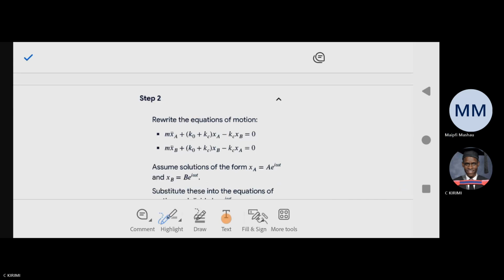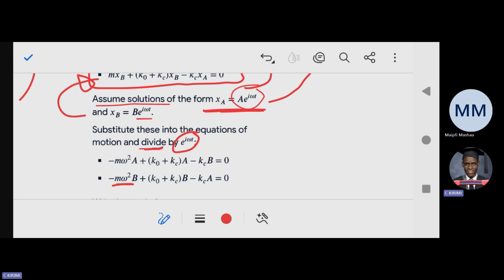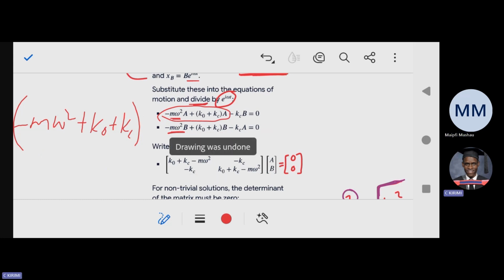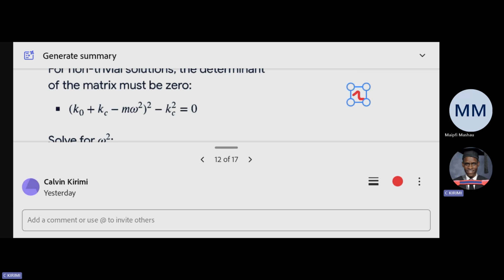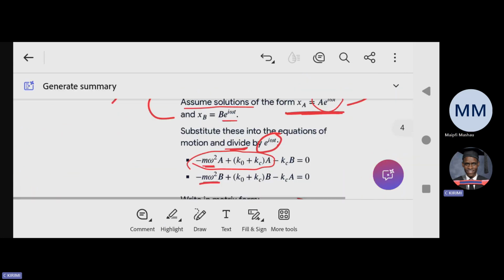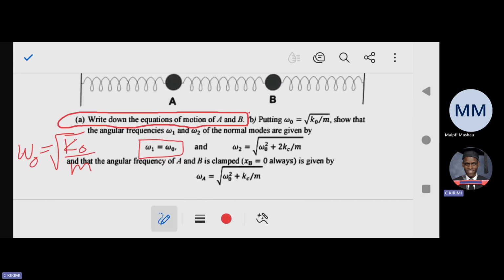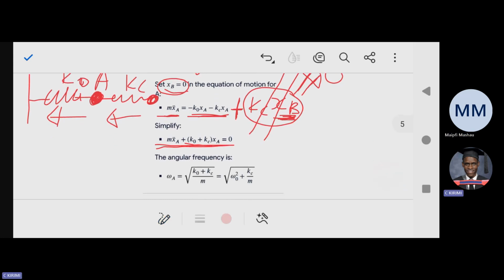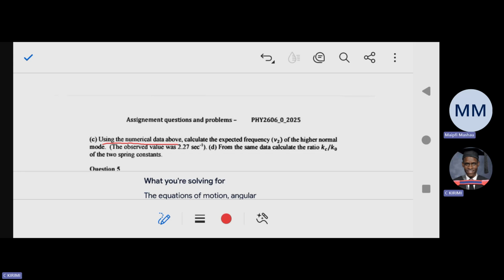Phy2606 Assignment 2 Question 4a , 4b